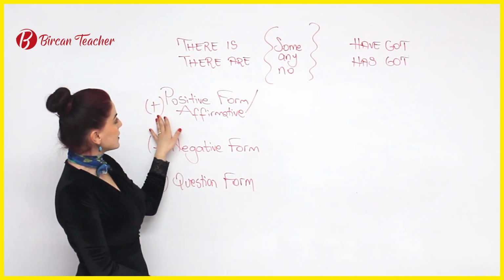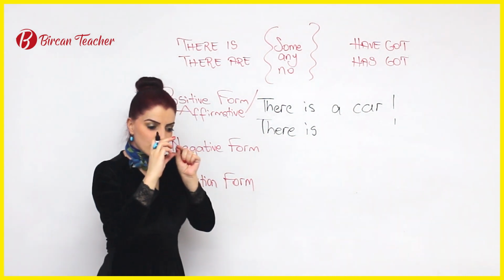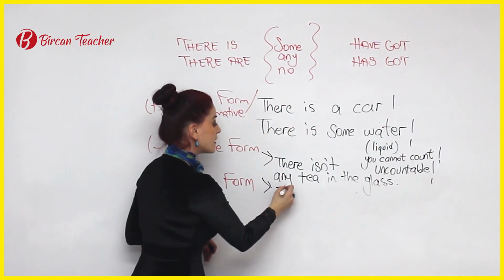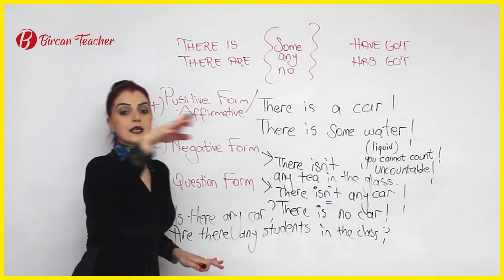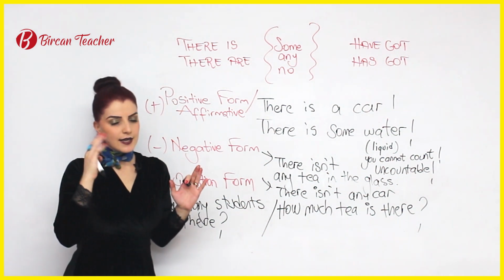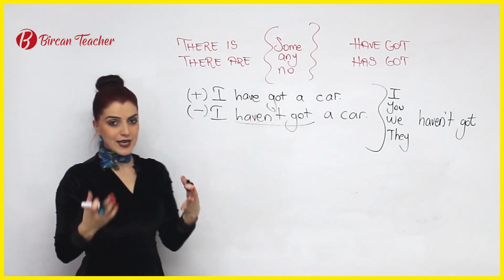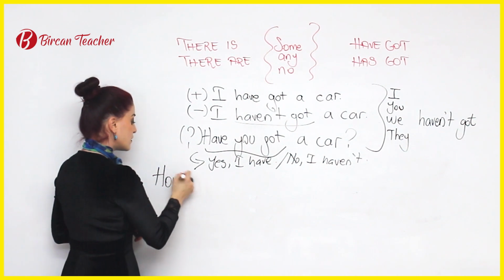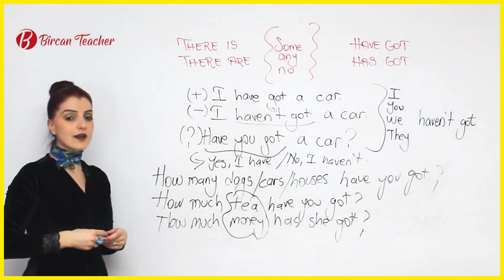There is - There are and Have Got - Has Got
Those structures are used to give information about possession and existence. Let's see how to use and when to use them.